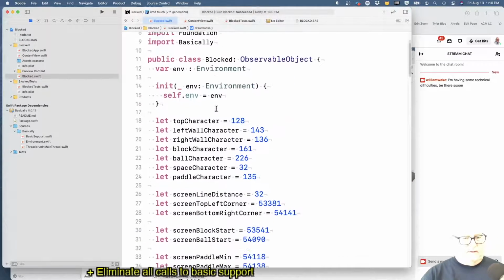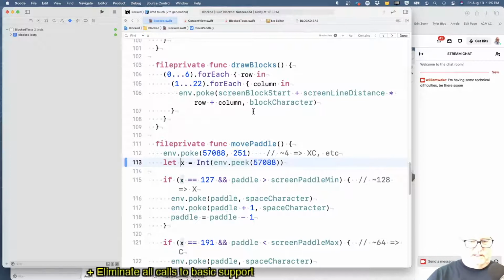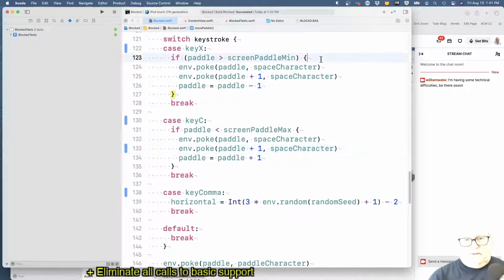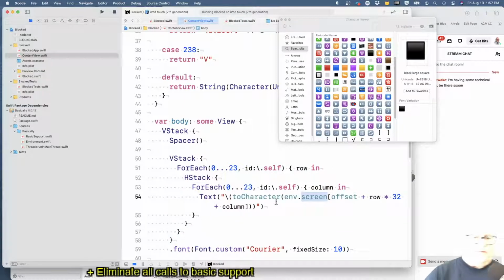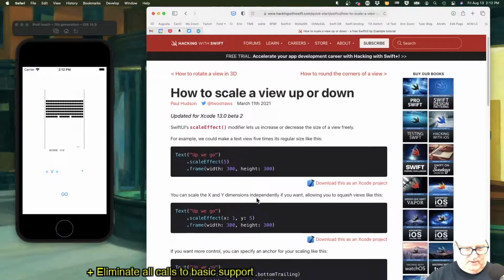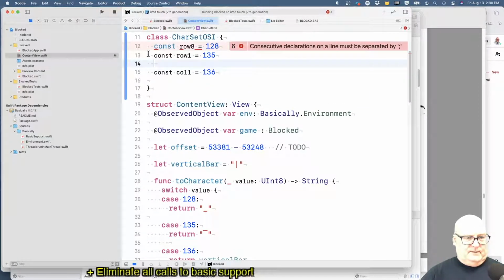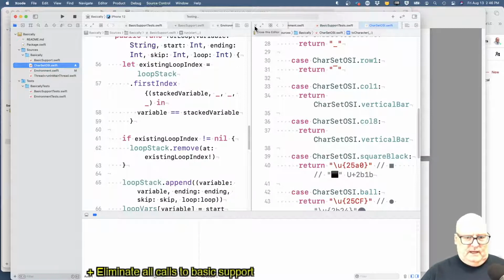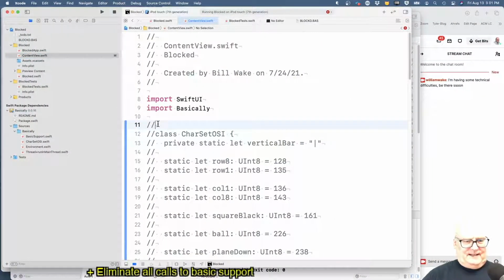Block-21-06: Keys and Constants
We looked at the keyboard reading code and built it around a case statement based on keystroke. We did a number of simple refactorings on the Blocked code. Then we moved to the display: made it look much better, and extracted character set issues to a new file in the Basically module.